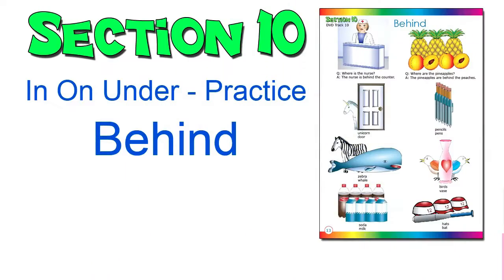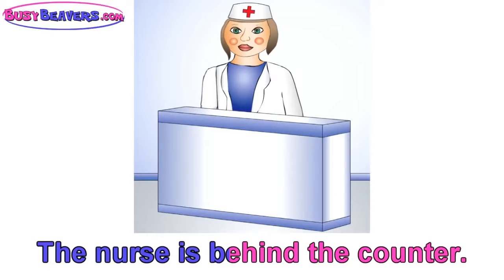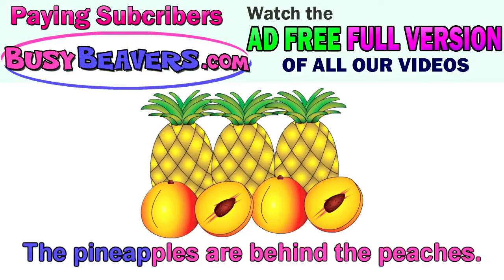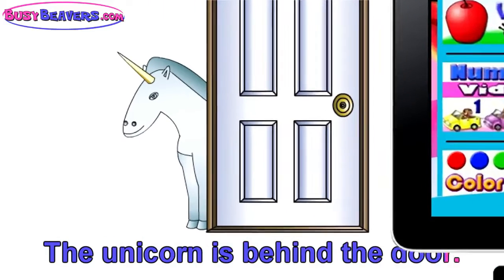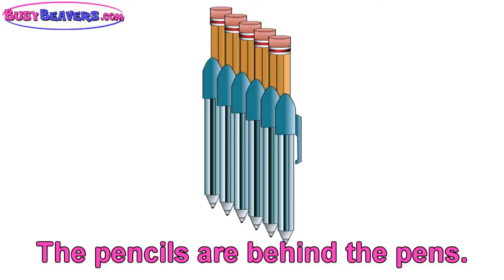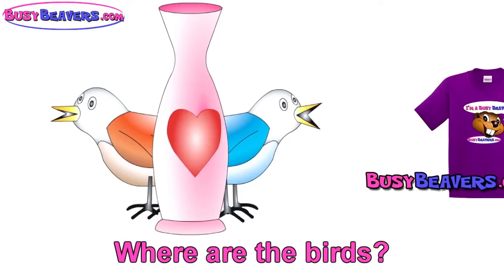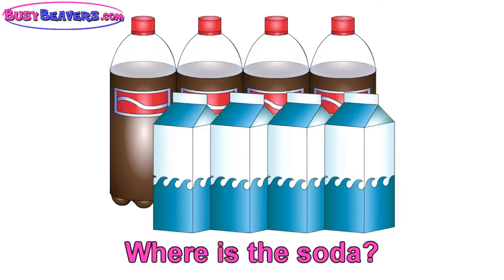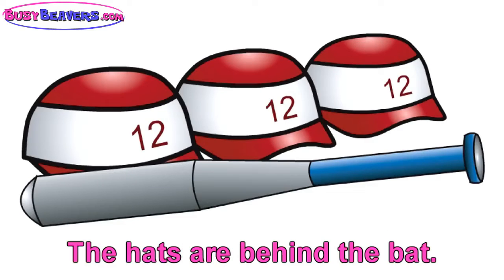prepositions - behind -Transición